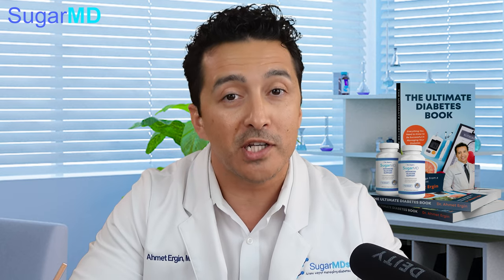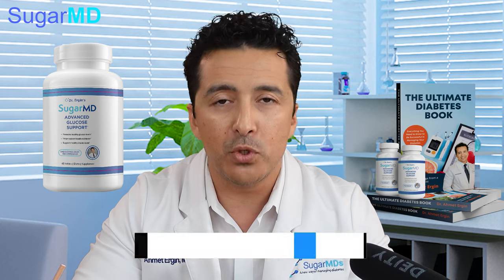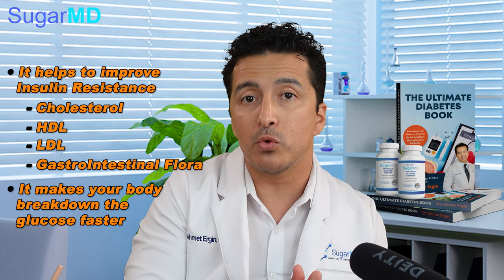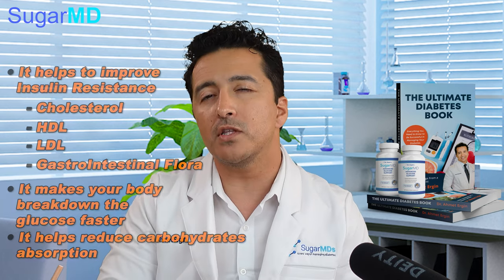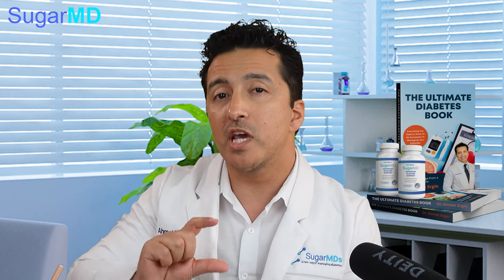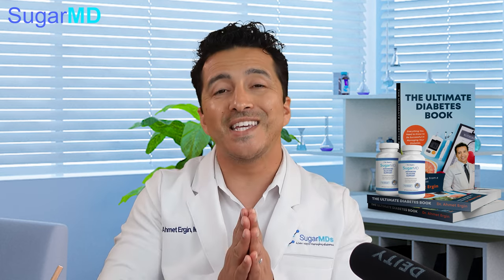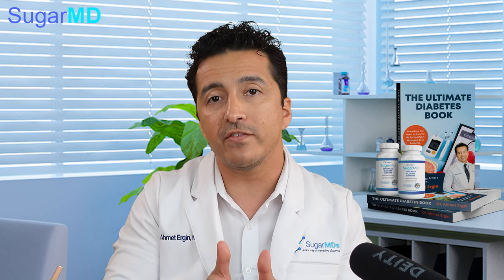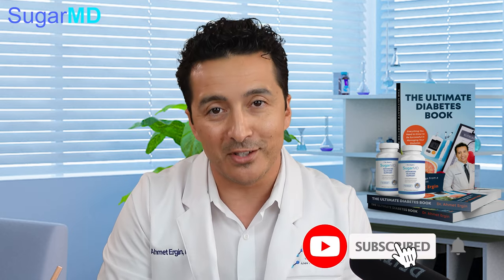Does Berberine Really Help Control Blood Sugar? Dump Metformin?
Head to Sugarmds.com to join our newsletter! Discover exclusive secrets on reversing diabetes and unique care methods you won't find anywhere else. Dr. Ergin talks about Berberine's benefits today. Berberine helps control blood sugar? Berberine vs metformin comparison. Does Berberine supplement work? What are the berberine side effects? How does berberine lower insulin resistance? How much berberine SugarMD advanced glucose support have and more!